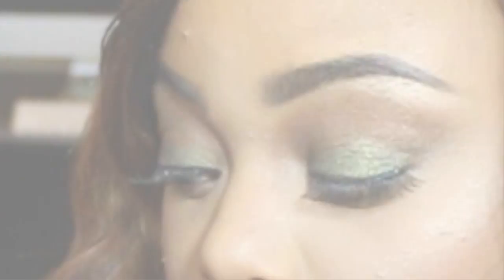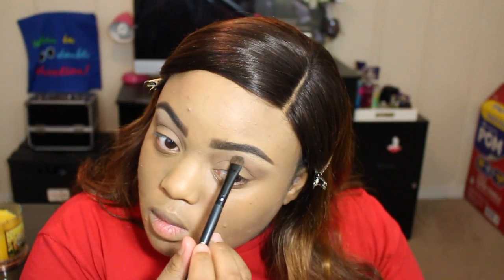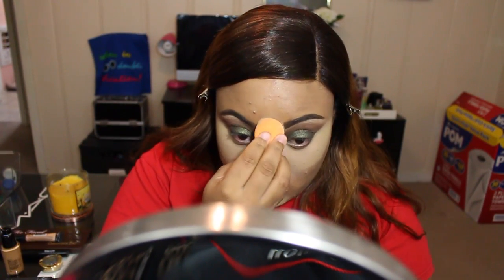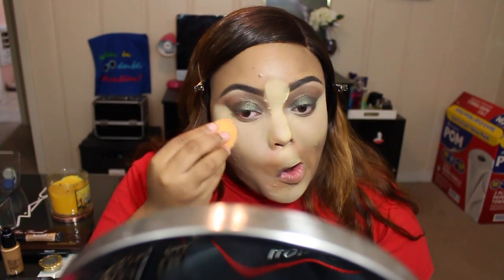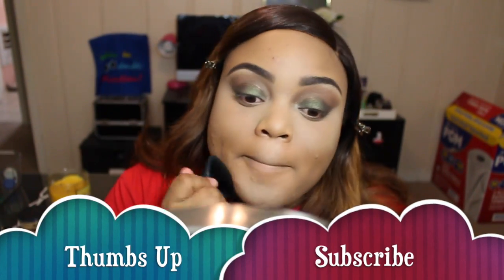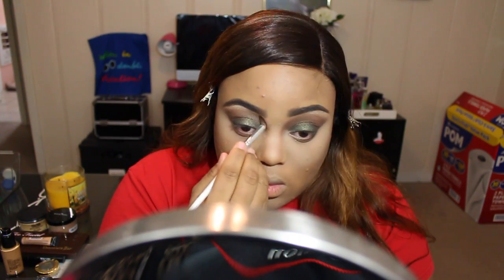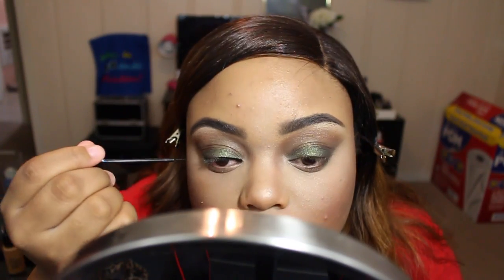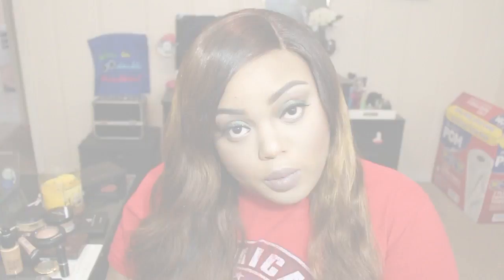Simple Halloween Glam Makeup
Hello Beauty Queens! Looking for a Simple look for that Halloween party? You came to the right place.

Affordable Room Organizers
***Container Store

***All products in this video were purchase by me with my own money or a family member

**Please check beauty supply store for some products

Editing Software: IMOVIE
Camera: Canon T5I
Lighting: Amazon (Limo Studios)